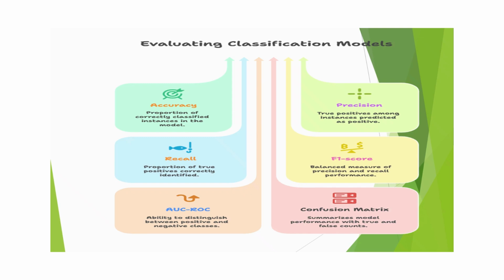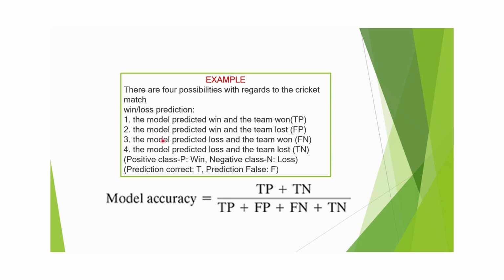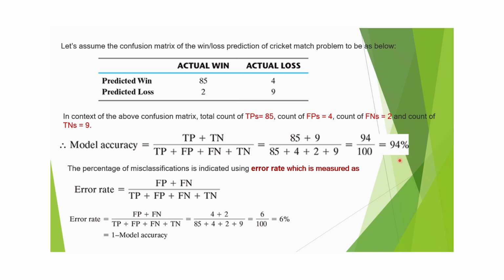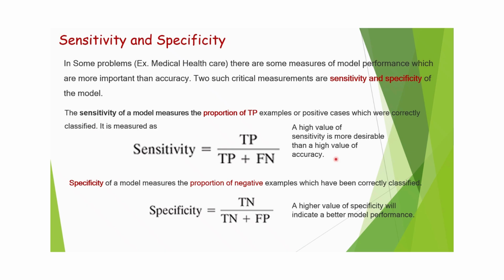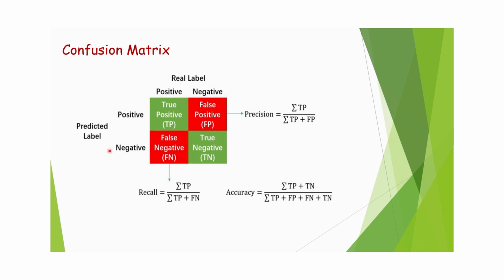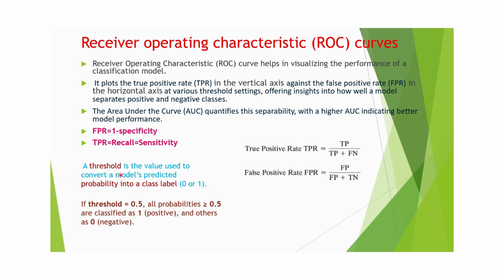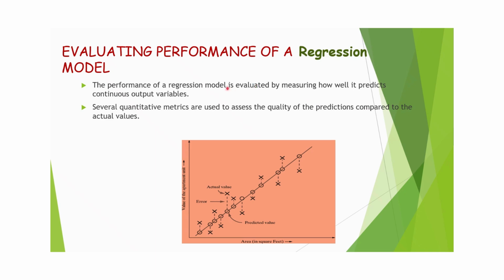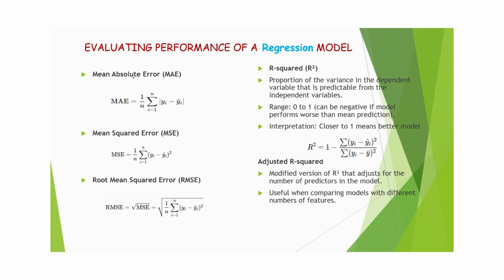Evaluating the Performance of Machine Learning Models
Evaluating the Performance of Machine Learning Models – Complete Guide
In this video, we’ll explore how to measure and evaluate the performance of Machine Learning models.
Model evaluation is one of the most important steps in building reliable AI systems — it tells us how well our model is working and whether it will generalize to new data.
You’ll learn:
Why evaluation is important in ML
Key performance metrics for classification (Accuracy, Precision, Recall, F1-Score)
Performance metrics for regression (MSE, RMSE, MAE, R²)
Confusion Matrix explained with examples
Real-world examples of when to use which metric